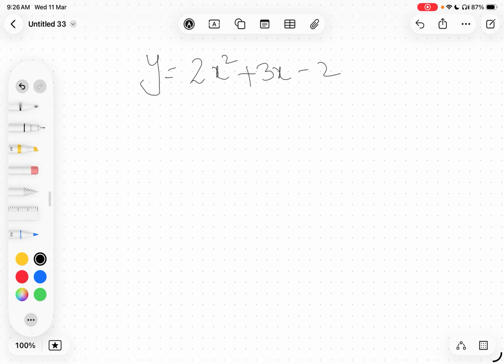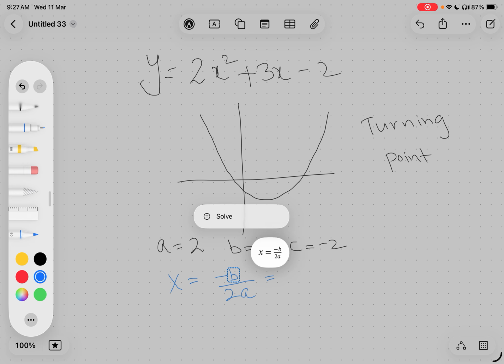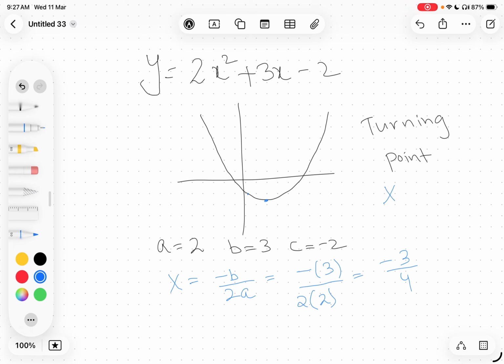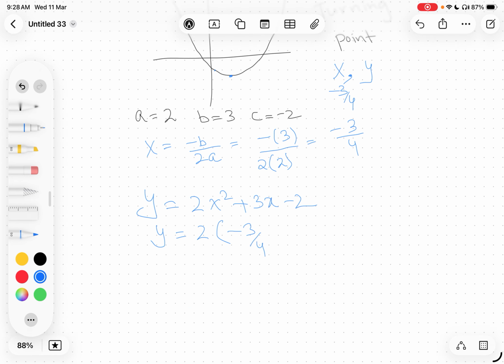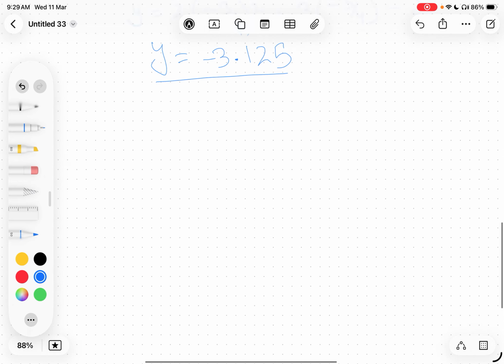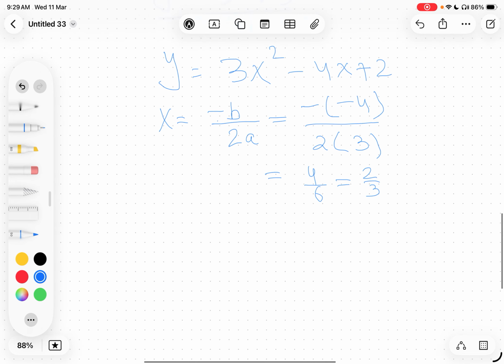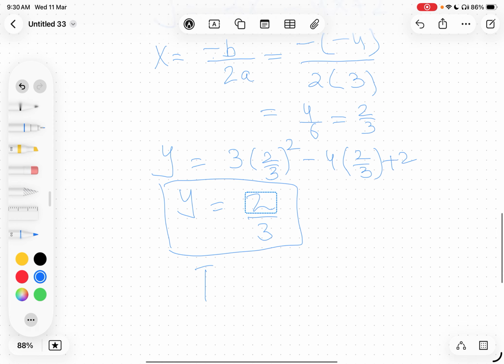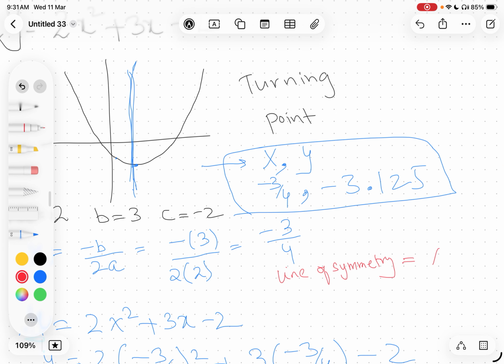Turning Point, Line of Symmetry, and Minimum/Maximum Point of a quadratic Equation